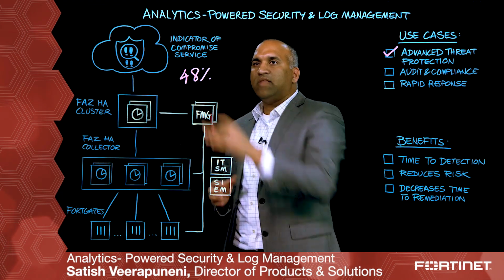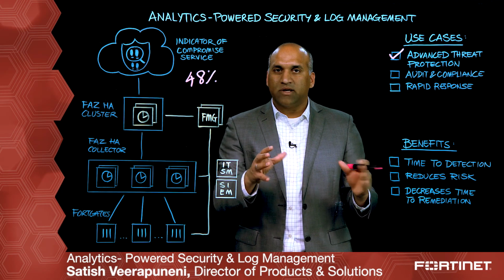FortiAnalyzer Analytics Powered Security and Log Management | Network Security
Ponemon recently came out with a study where they interviewed more than 2,200 IT and Security professionals that had experienced data breach. What they concluded was 48% are due to malicious or criminal attack. In this video, learn how FortiAnalyzer can help address this root cause and protect against these threats.

The Fortinet management and analytics solution provides powerful automation-ready single pane of glass management and visibility, advanced compliance reporting, and network-aware rapid response across on-premises, cloud, and hybrid environments.  Fortinet management and analytics technologies have been tested for more than a decade and is deployed by thousands of customers around the world across all major industry verticals